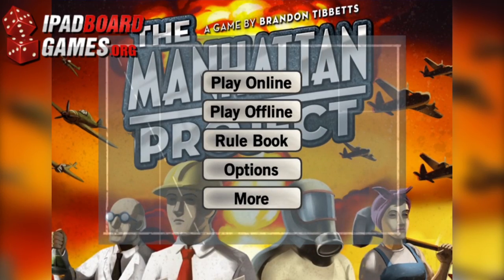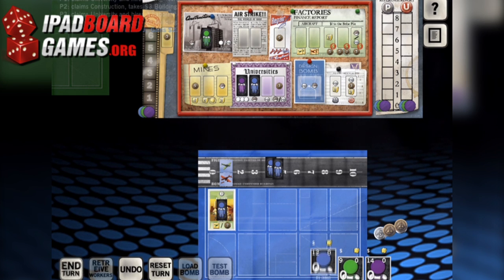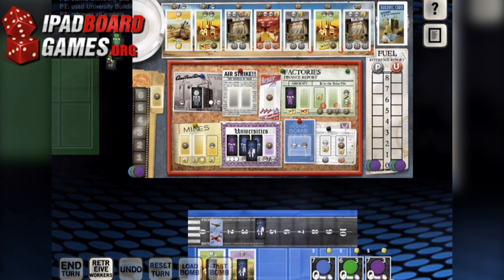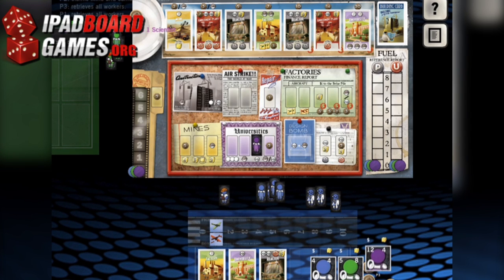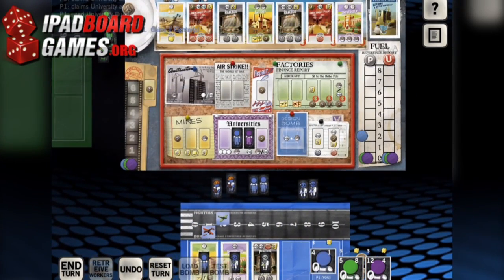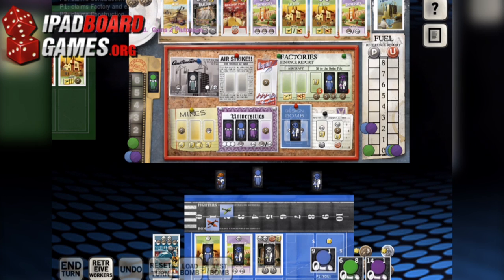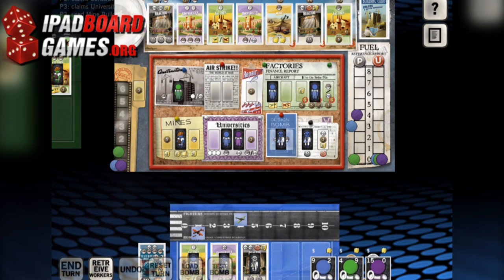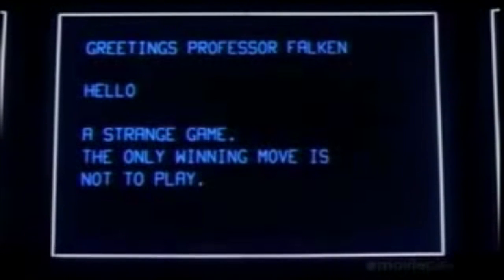Manhattan Project for iPad Review